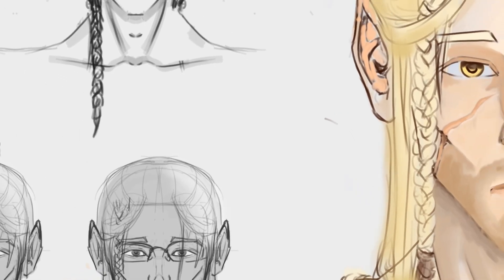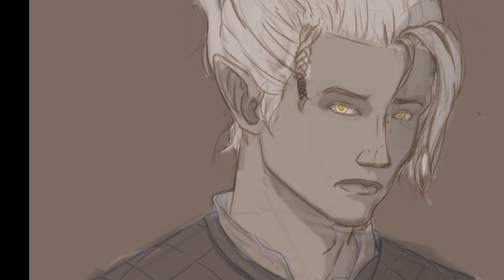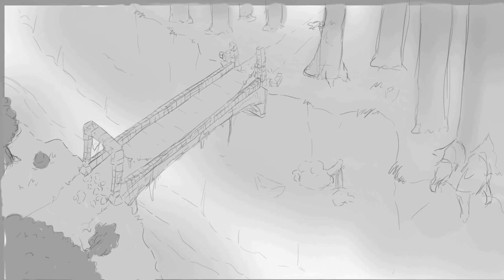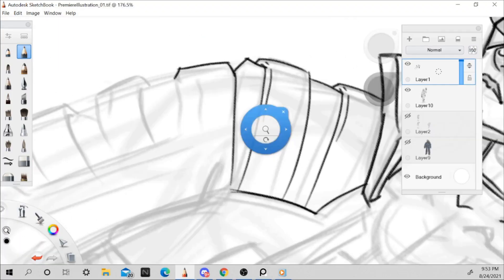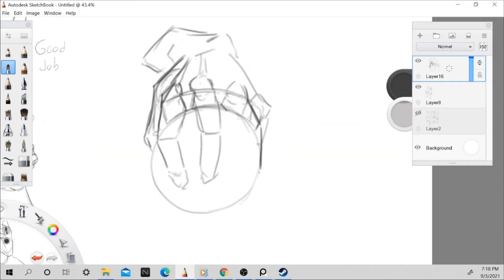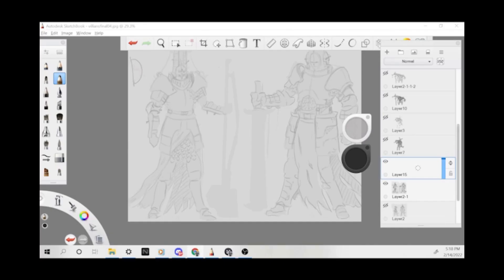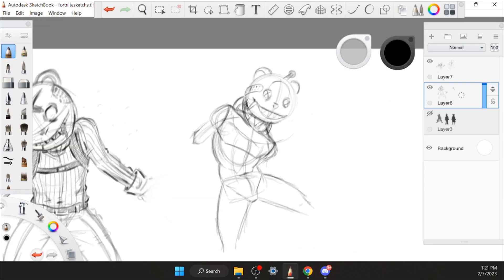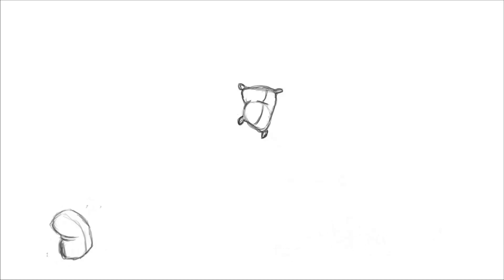Edenwick Channel Trailer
Hello and welcome to Edenwick, a place where I share my experiences as an artist and art student learning how to draw. Hopefully the art tips and information provided to you in this video/tutorial was helpful to you in your journey. I am not yet a professional artist but I'm hoping that by giving advice and sharing my journey, I can help other intermediate and beginner artists to get better at art, whether it be drawing, painting, digital art, traditional art, concept art, or even comic art. I feel we all have so much to learn, but it's hard to do it alone.

Are you an artist?
A fellow traveler on an art journey of improvement?
Whether you’re just starting out or you have been learning your craft for a while, im sure we can all agree that Getting better at art is not easy.
On our own we can find ourselves stuck and frustrated.
And oftentimes it can be a jumbled mess of not knowing what to do next in order to improve.
Or maybe the answers we find are too vague for us to understand at the level we are at.
But the thing is, we don’t have to be alone on this journey.